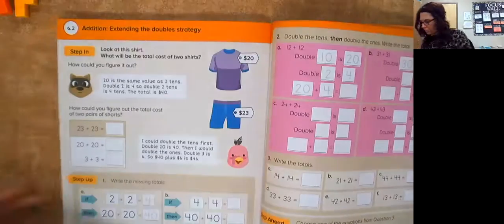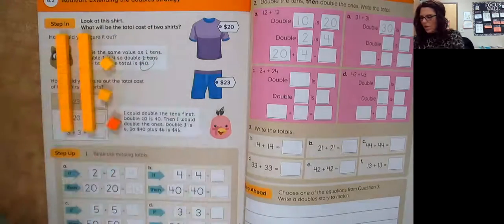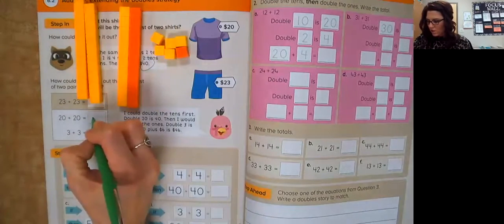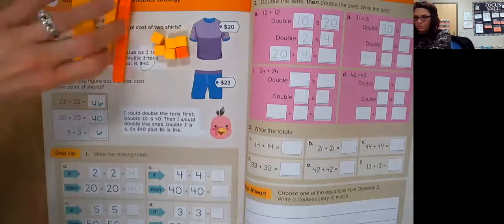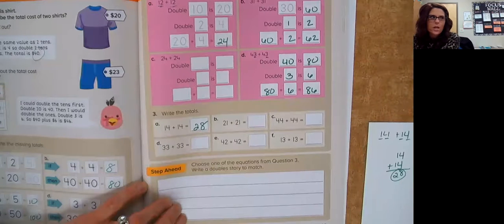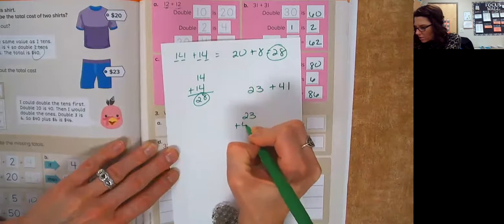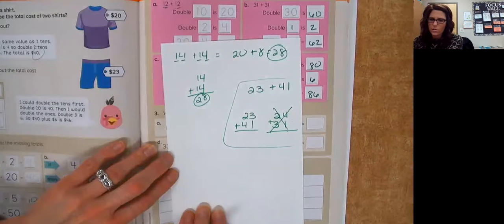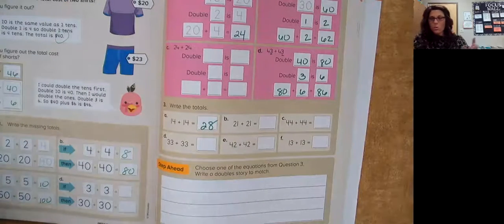Math 6.2 Lesson